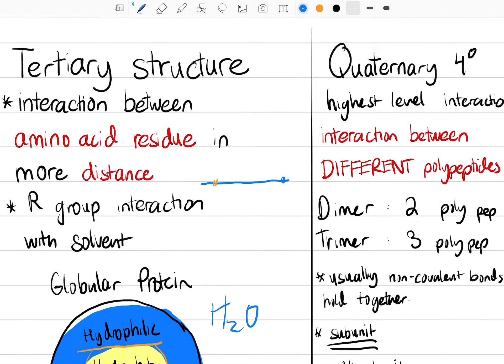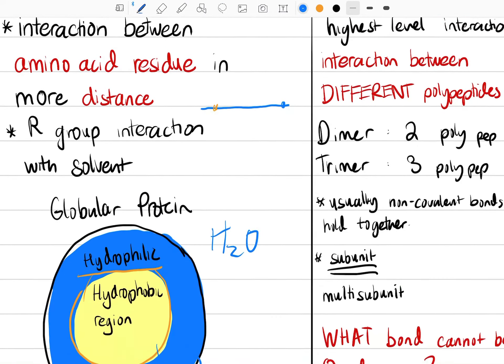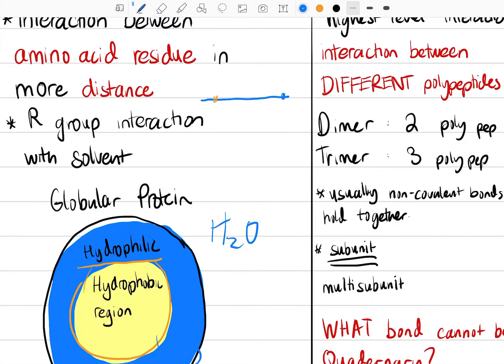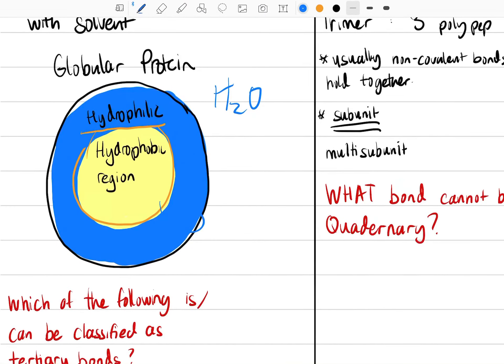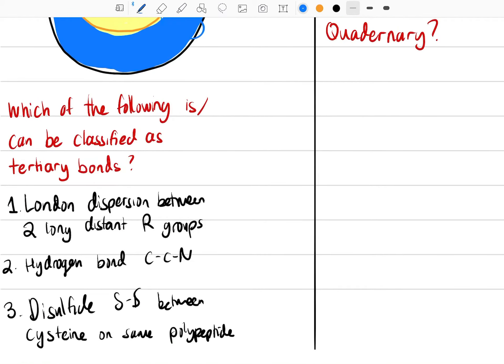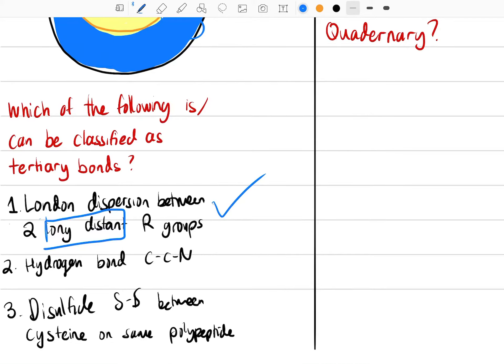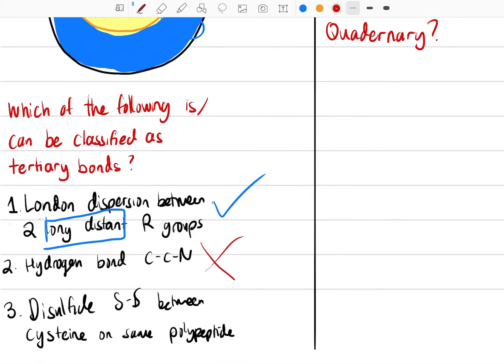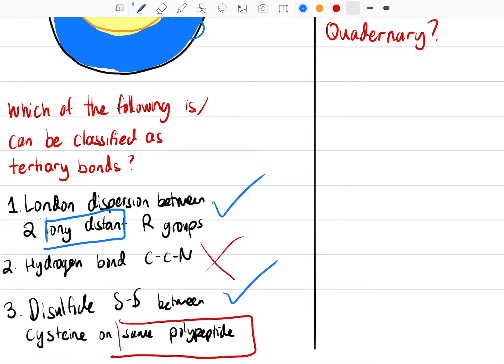Tertiary structure P2 (#10)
Tertiary structure part 2, questions